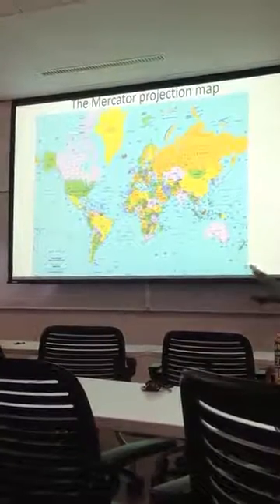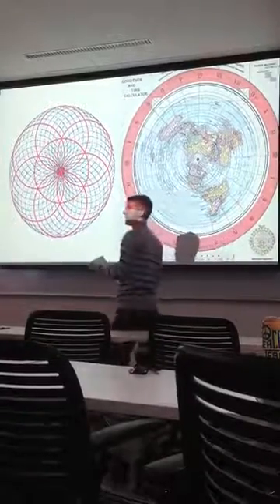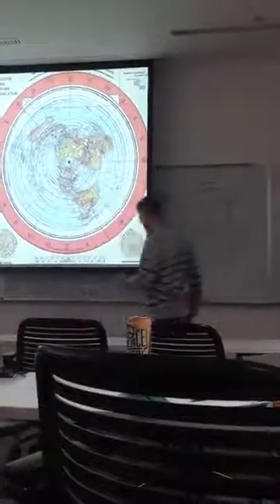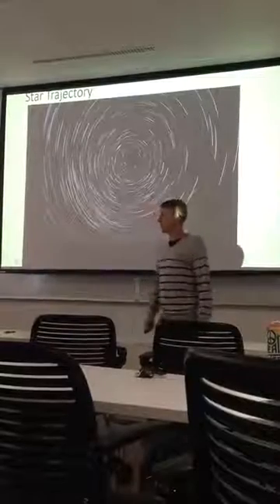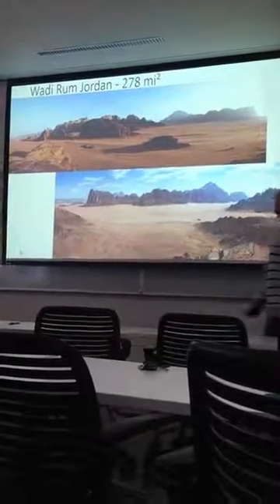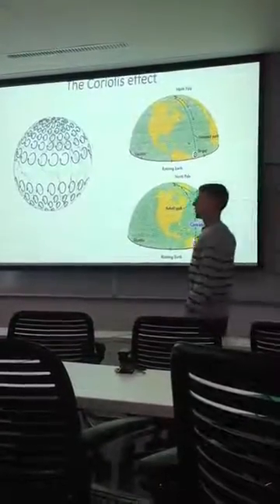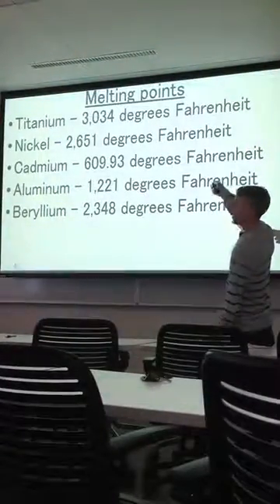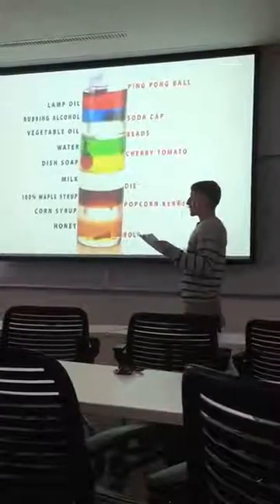Kevin Bobick proves Flat Earth in Geology class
Student proves Flat Earth in Geology class